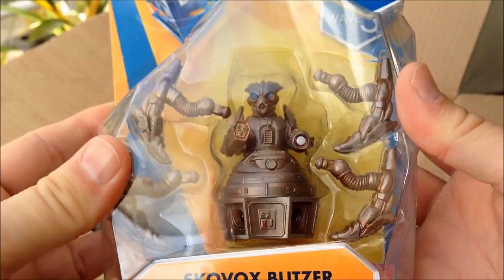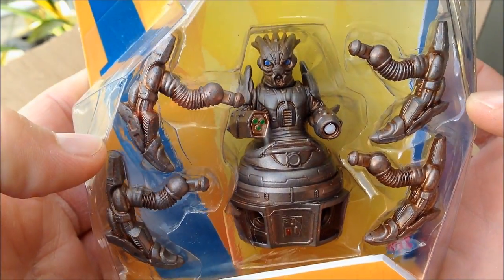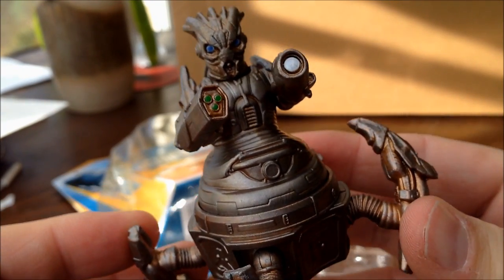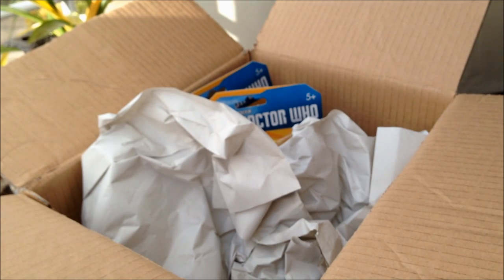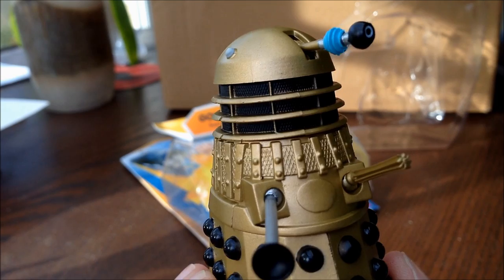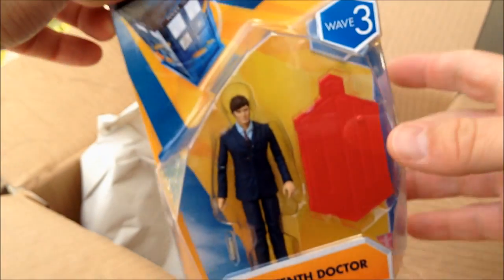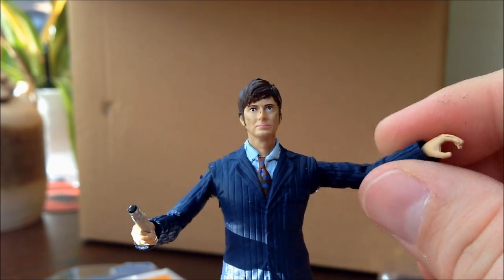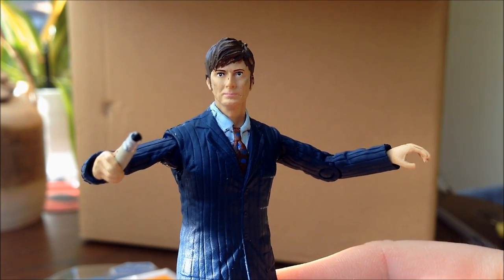Scovox Blitzer Delivery!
The new Scovox Blitzer toy has arrived and he's brought some friends with him...lets meet them!